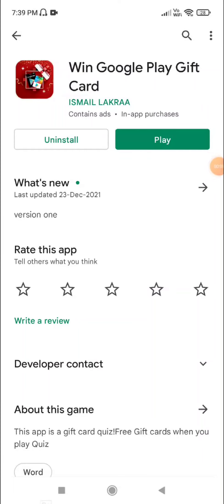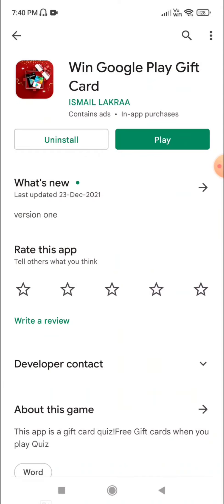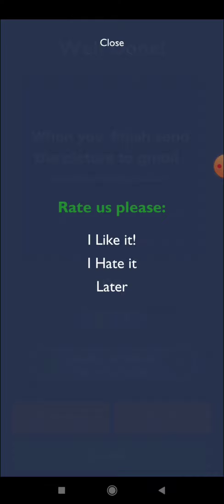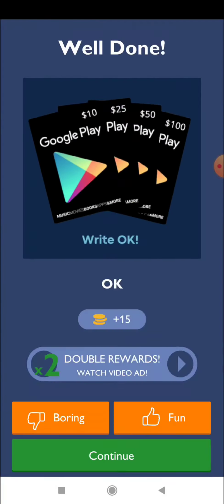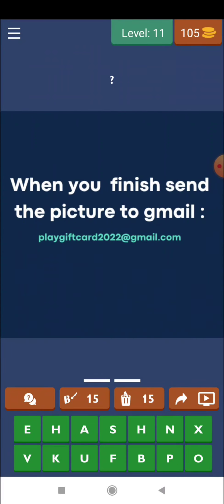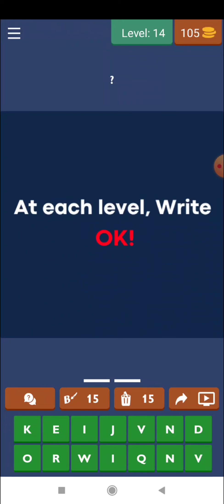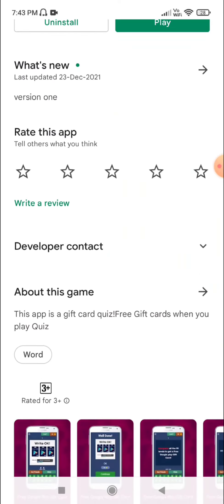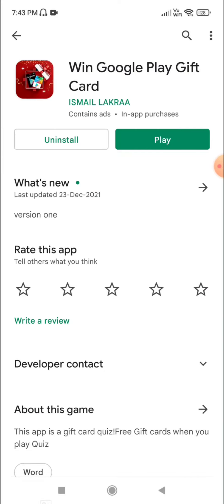Win Google Play Gift Card app real or fake | free google play gift card | Free fire | Tech Lover DK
Hello viewers

In this video i am going to tell you about a app named win google play gift card

After watching this video you will be able to know that this app is real or fake